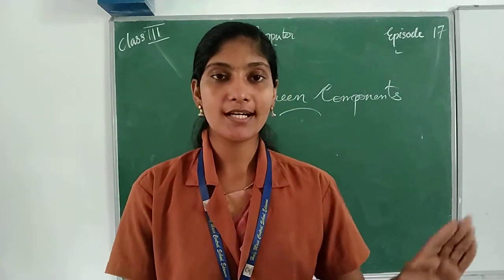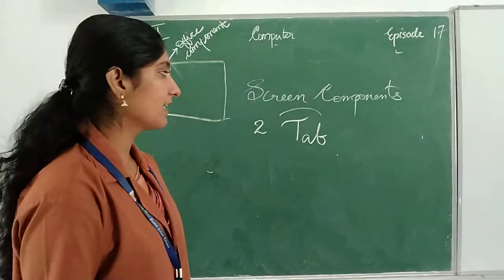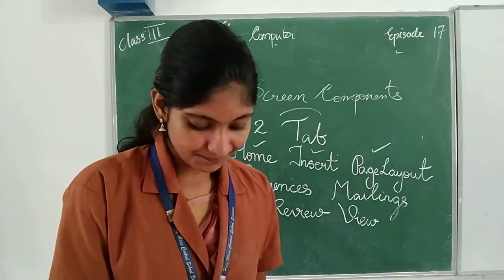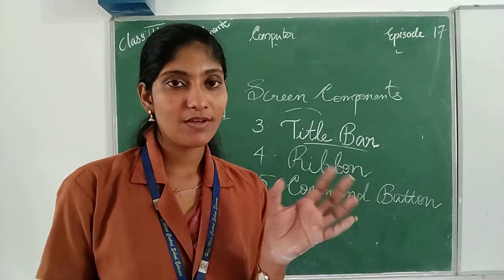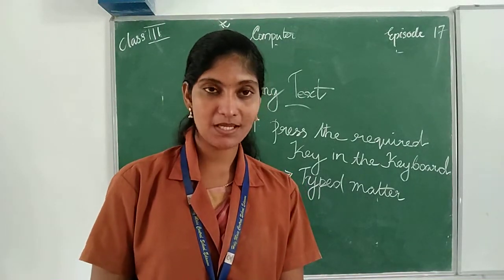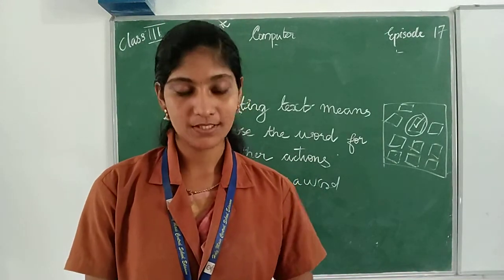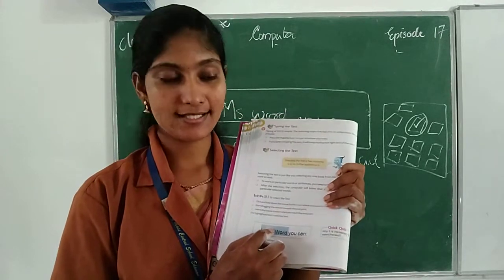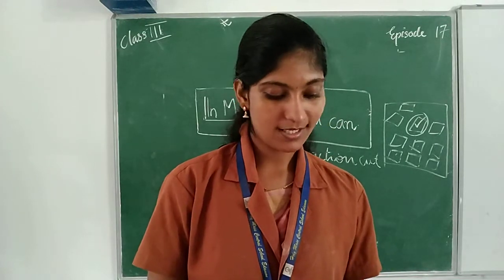HMCS CLASS III COMPUTER EPISODE 17